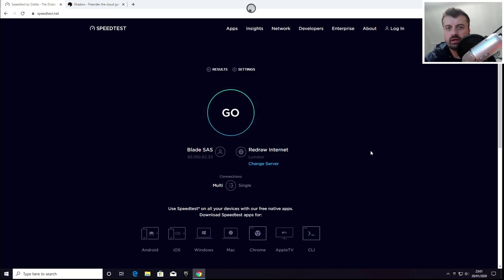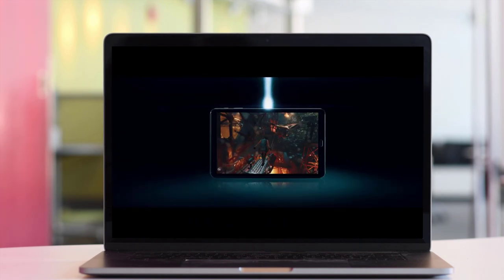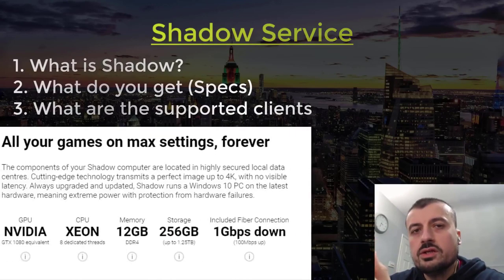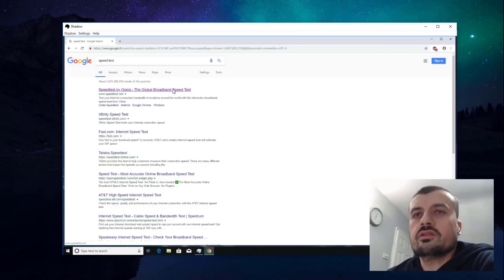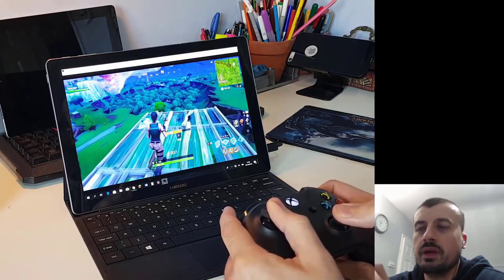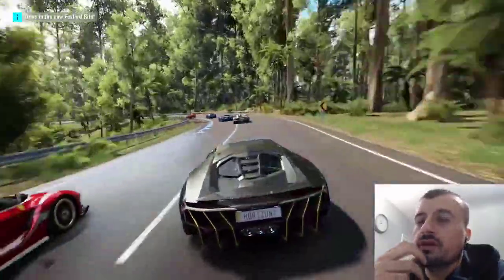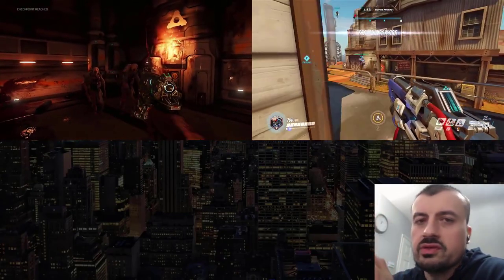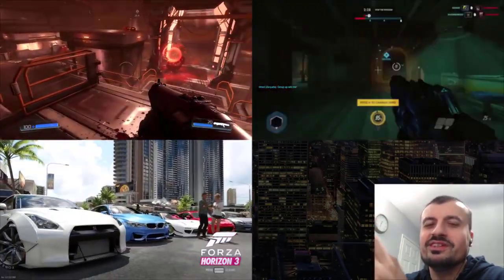🔴Shadow Gaming Review. 2020 The Year For Cloud Gaming !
Shadow PC is a full Windows 10 computer in the cloud. It is specced for the latest generation AAA gaming titles. In this video, let me showcase this service to you and demo some games.